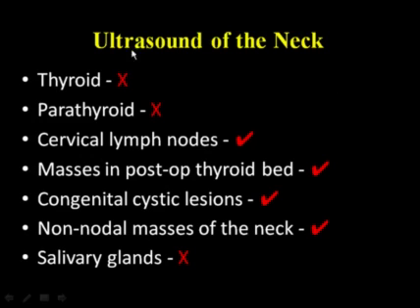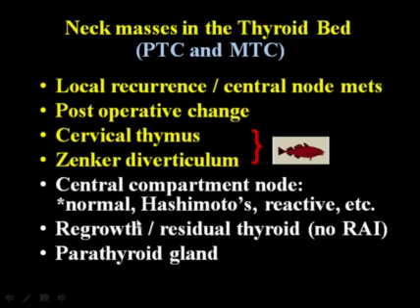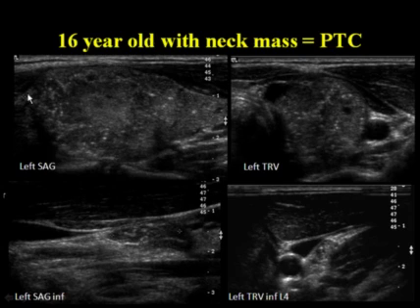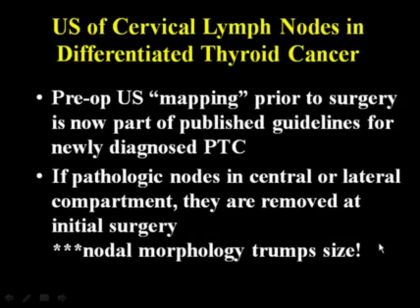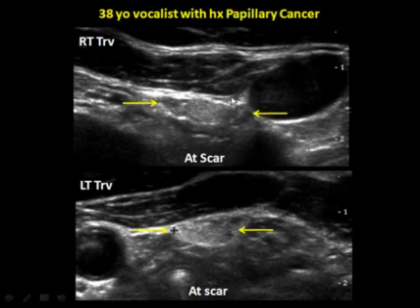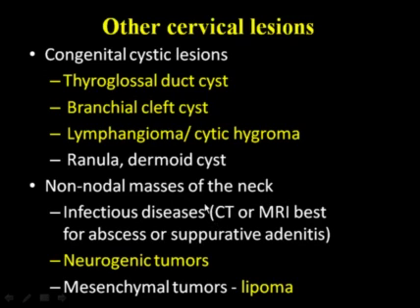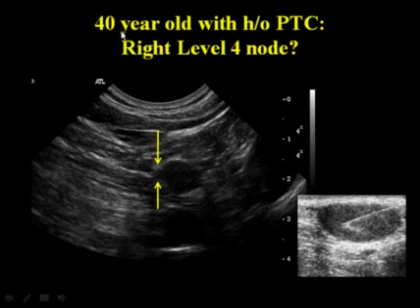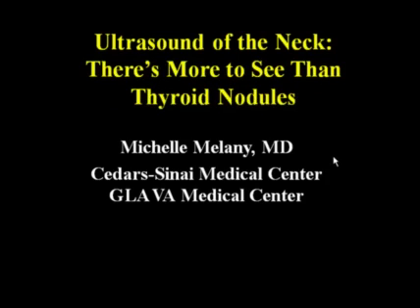Ultrasound of the Neck There's More to See Than Thyroid Nodules